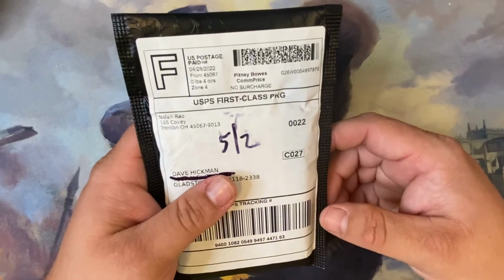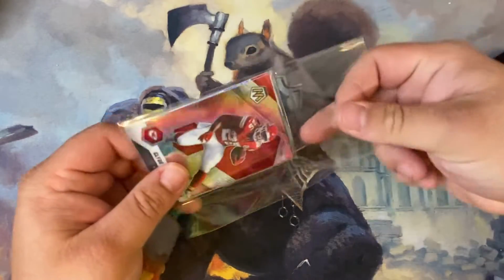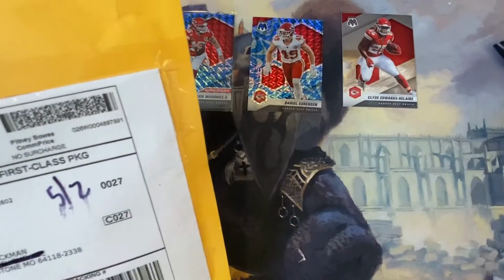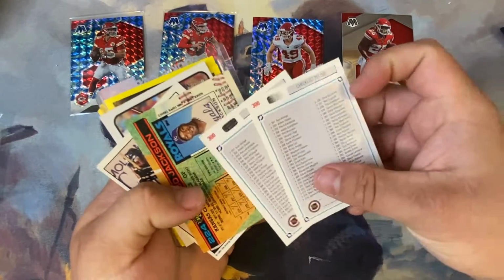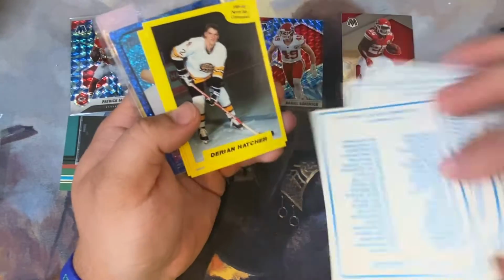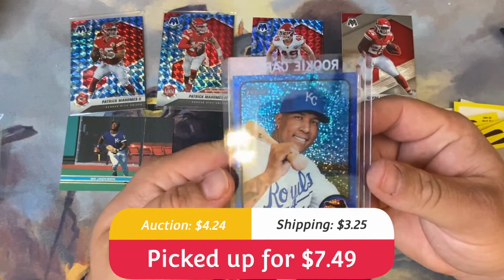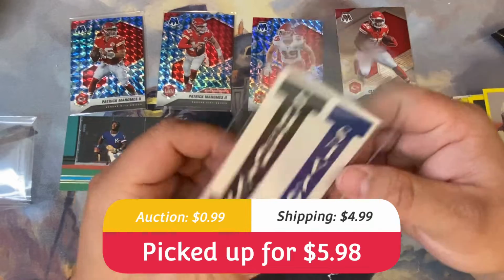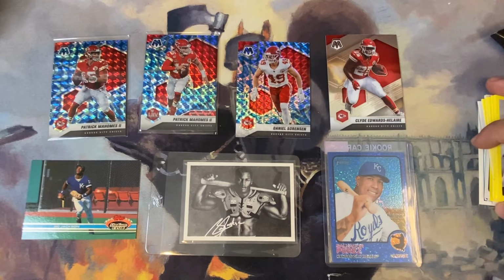Parallels, Prizms and Promos!